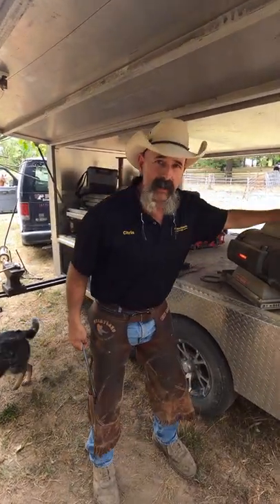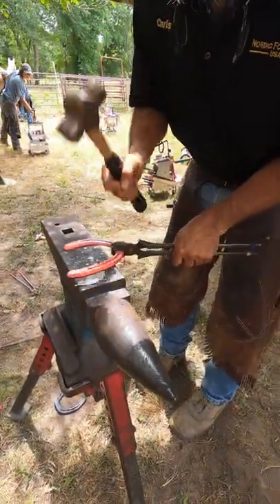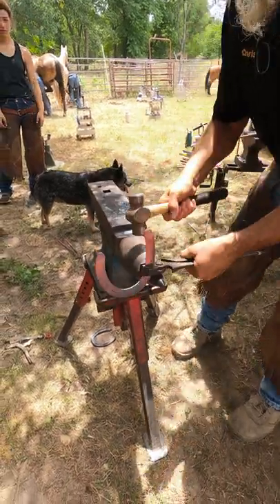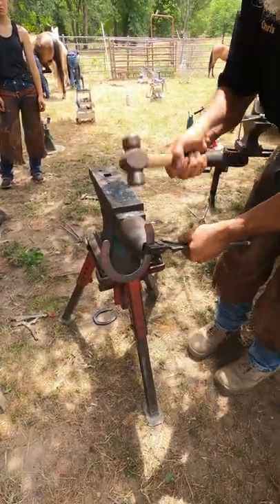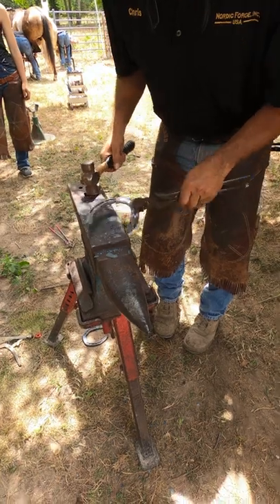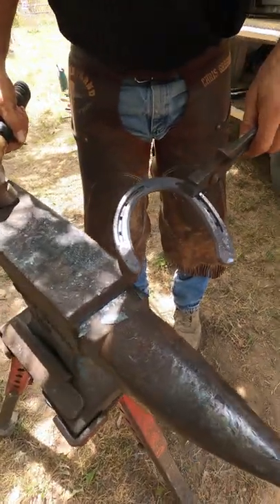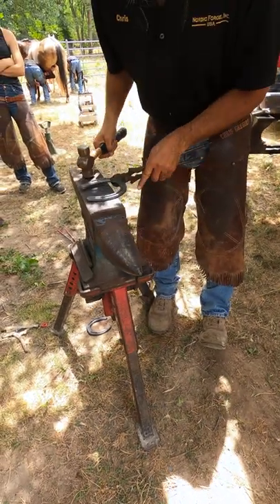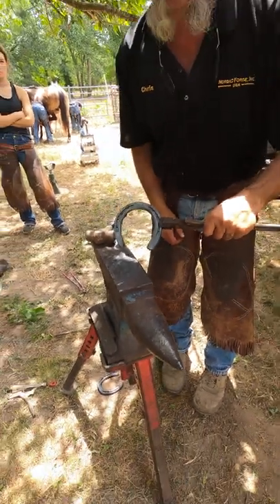Get Expansion in a Pinch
Heartland's owner Chris Gregory gives a quick demo on how to quickly get more material in the heel of a horseshoe while using a nice pair of tongs. Chris uses Cody Gregory tongs